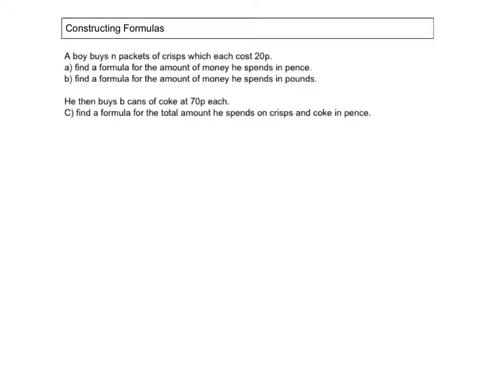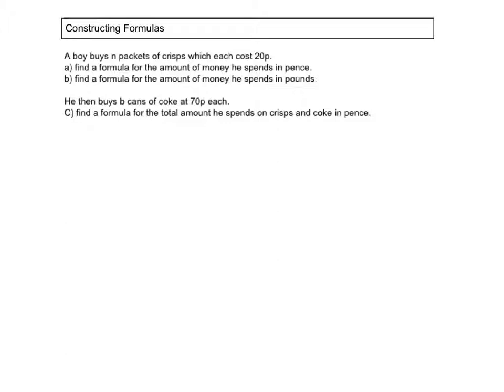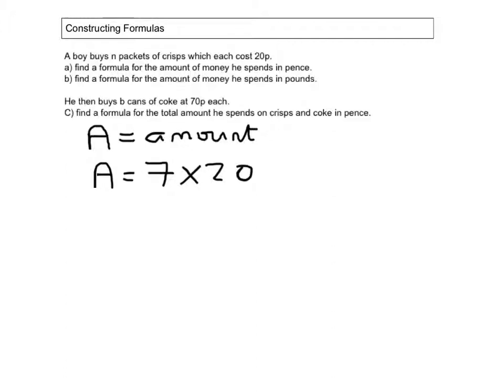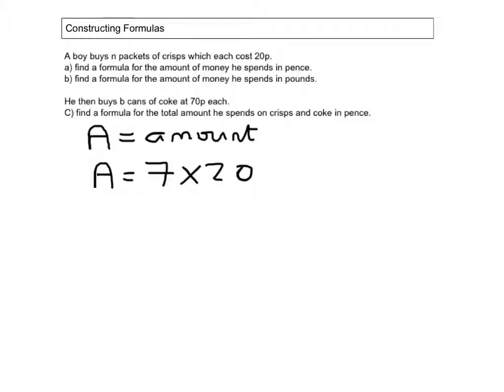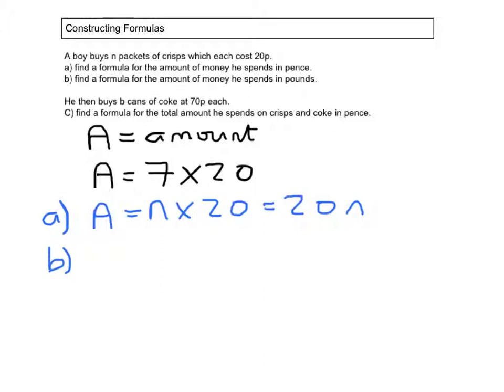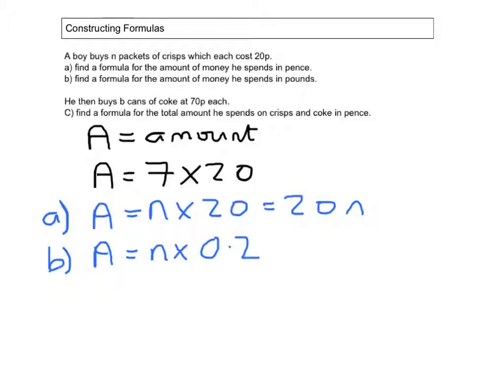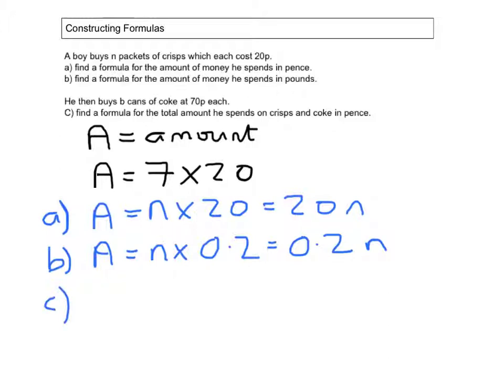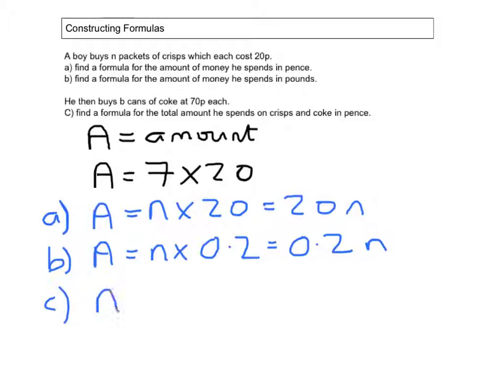Year 8: Formulae 1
Constructing formulae.